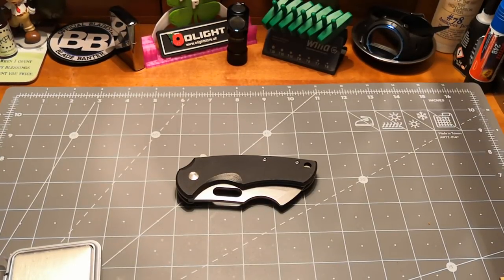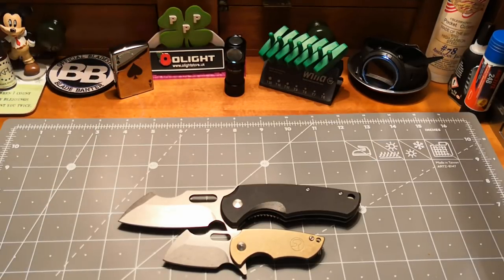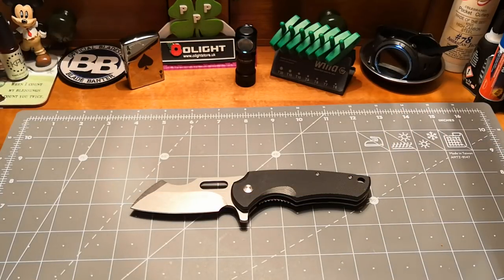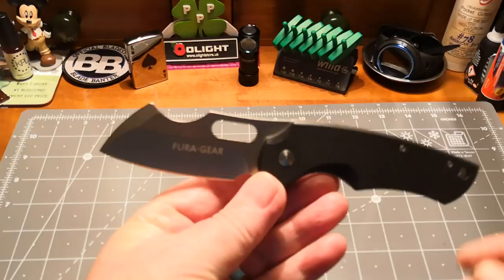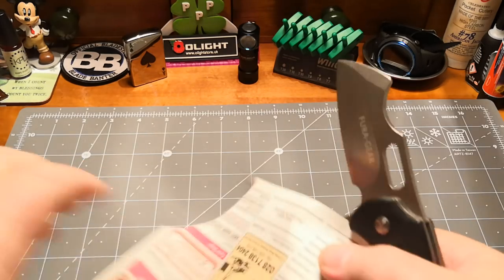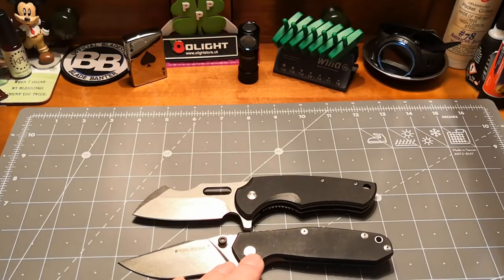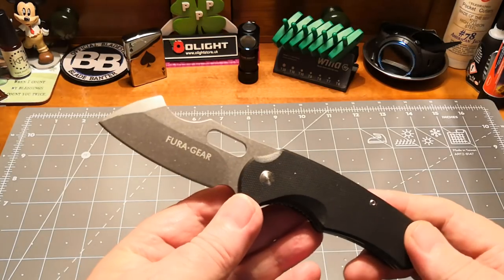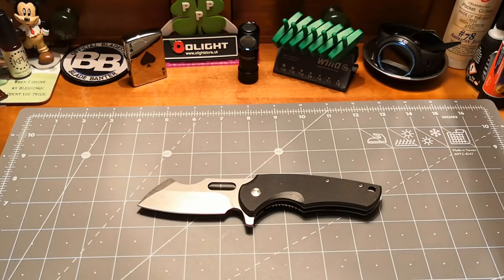Fura Gear portable folding knife. (Gearbest) links in discription